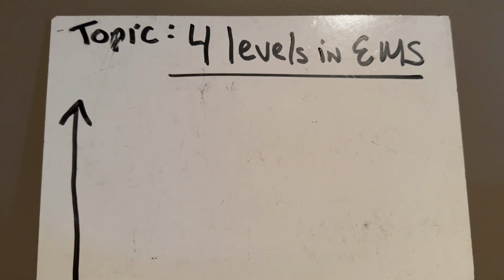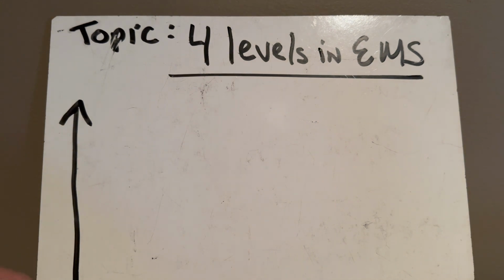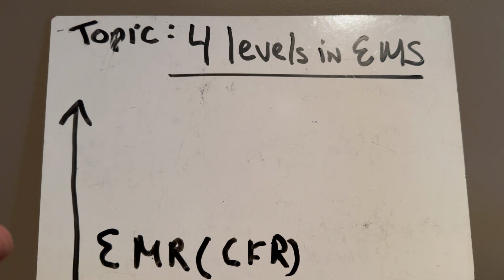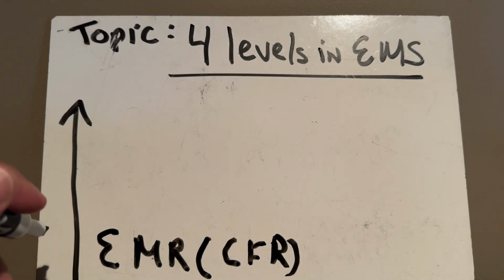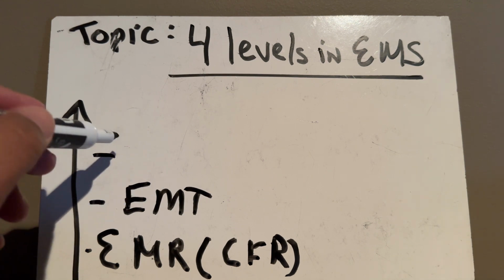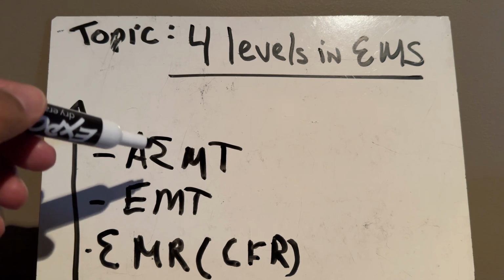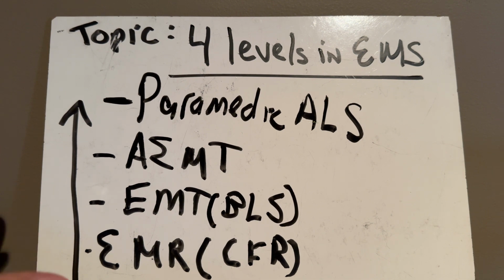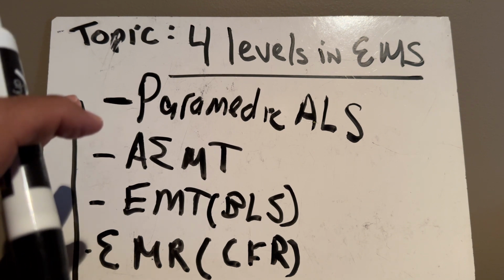EMT Training: 4 Levels in EMS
🛎️ Class in Session!!! Topic: 4 Levels in EMS
EMR
EMT “BLS”
AEMT
Paramedic “ALS”

“In the same way you upgrade your phone for better performance, upgrade yourself for a better life.” -Jose Zacariaz